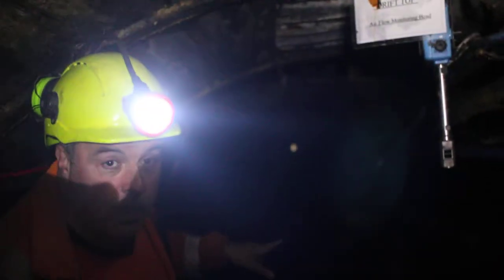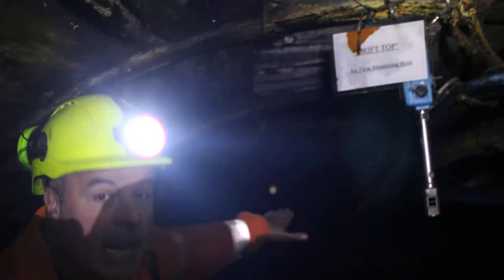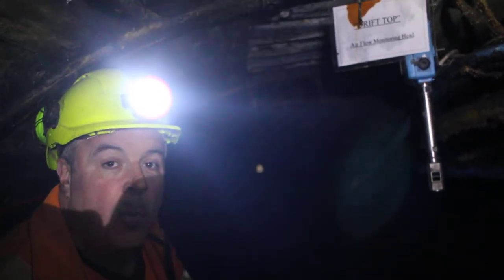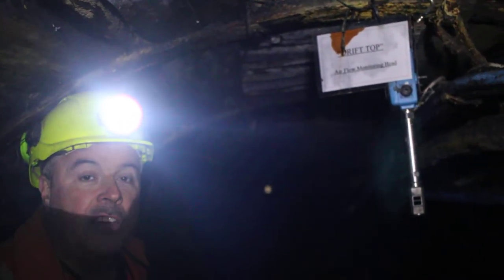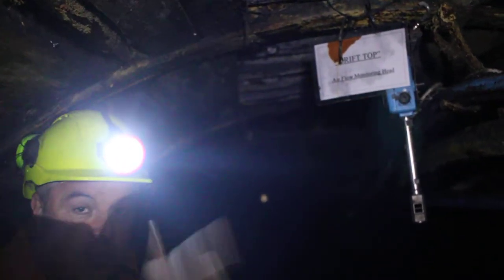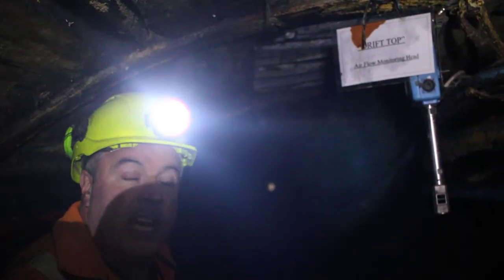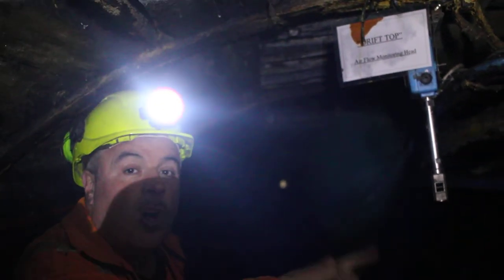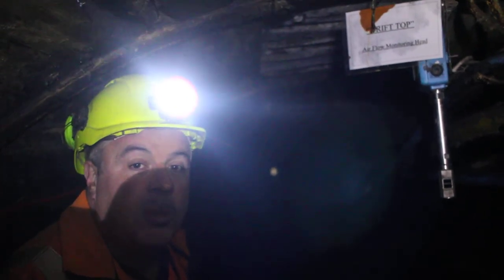FactFriday: Underground Special!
If you've been on our underground tour, you'll have experienced the journey down in the cage. But did you know that we actually have more than one way into the mine? Catch up with Pete underground to find out more!